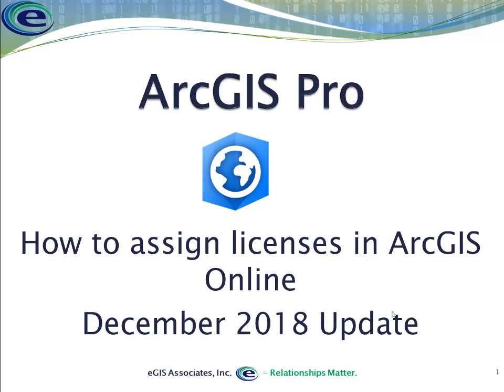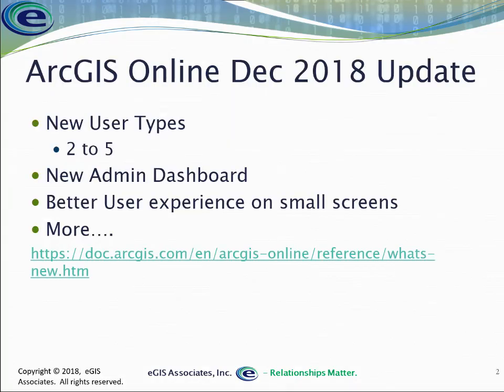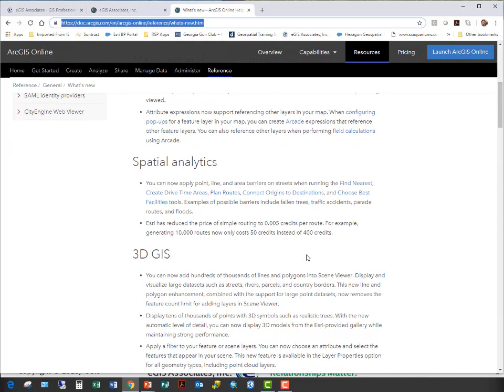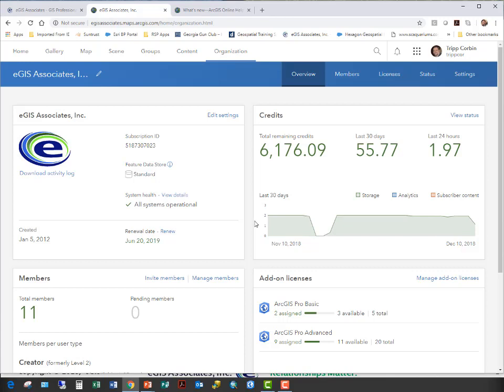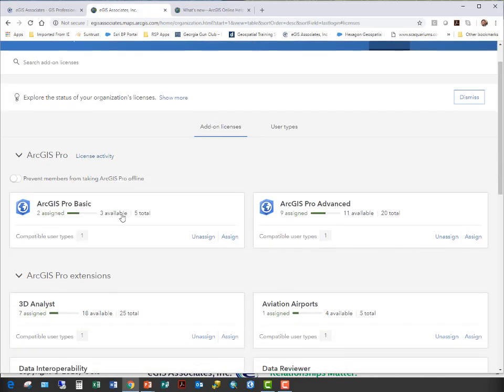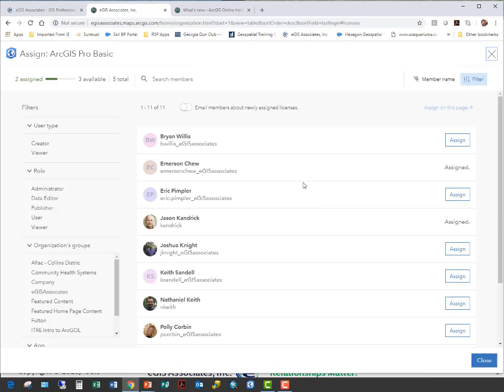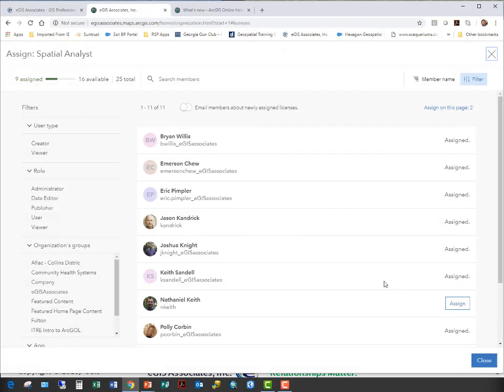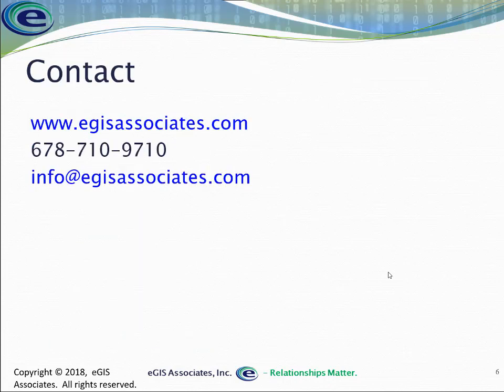Assigning ArcGIS Pro licenses via AGOL Dec 2018 Update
On December 4, 2018, Esri pushed an update for ArcGIS Online which changed the Admin Dashboard and the process to assign licenses for ArcGIS Pro. This video shows you how to assign ArcGIS Pro licenses to members of your organization. This updates the video we posted on December 3 2018.

Let us know what kind of content you would like to see on our channel by taking this quick survey